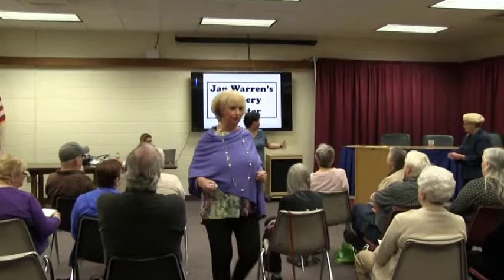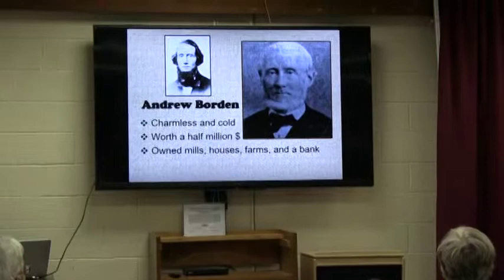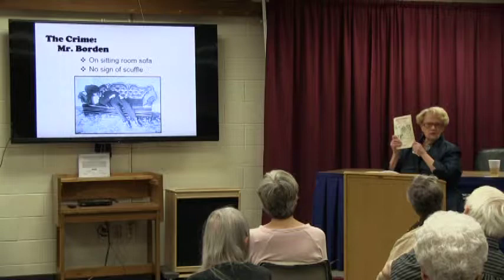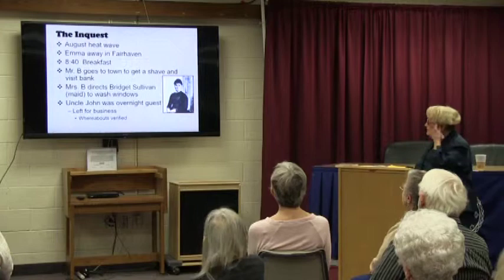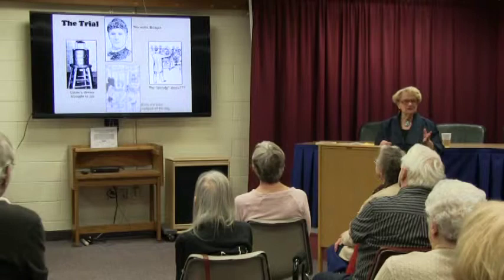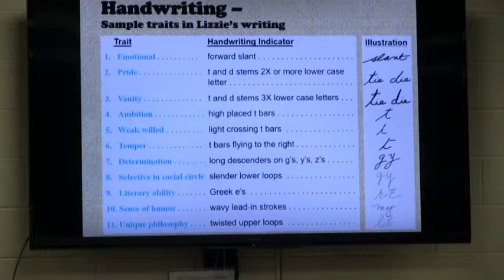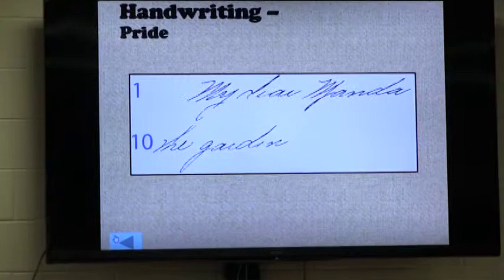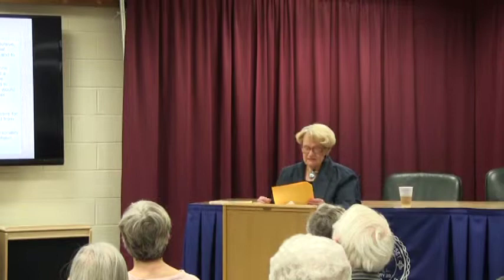Lizzie Borden Handwriting Analysis at the Somerset Public Library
Jan Warren visits the Somerset Public Library to discuss the Lizzie Borden saga using Handwriting Analysis.